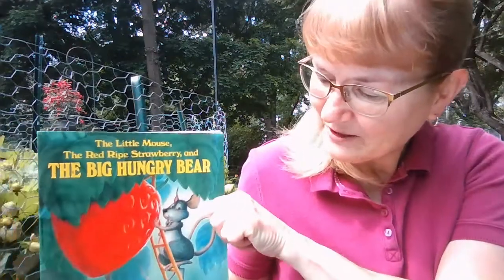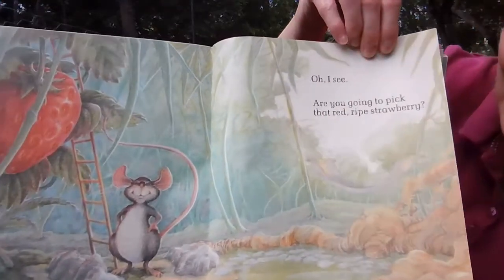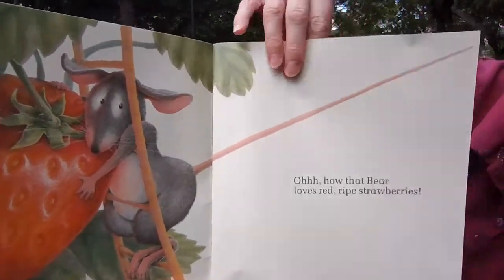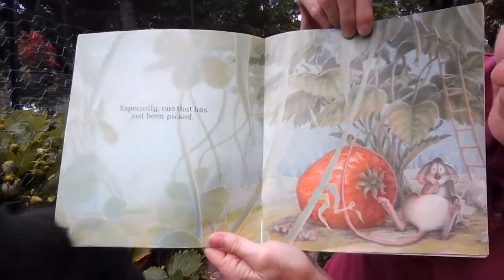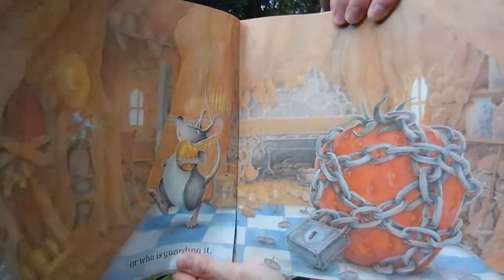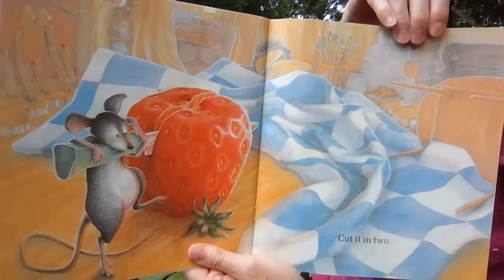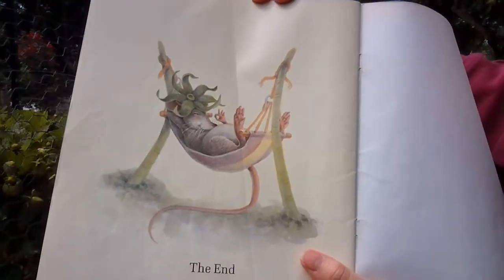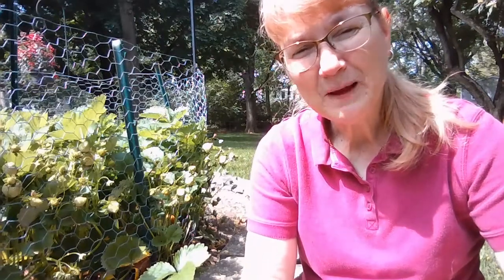Story Sparks, episode 41 for May 26, 2021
If you love red, ripe strawberries, join Heather McGee as she reads about a little mouse and "The Big Hungry Bear."